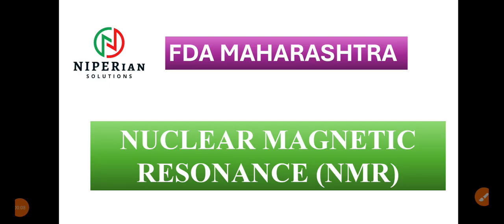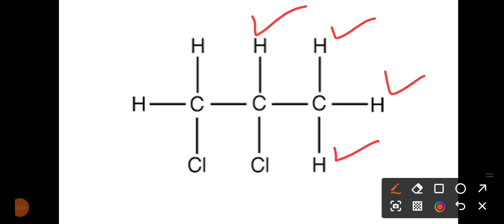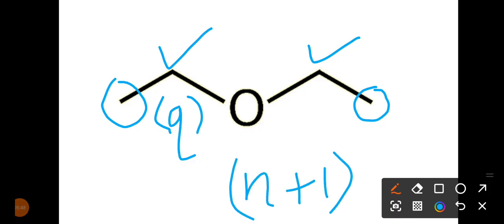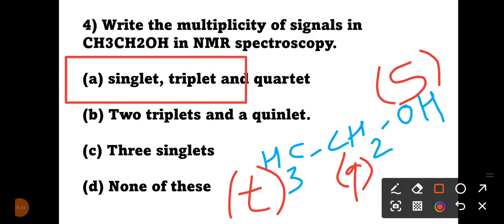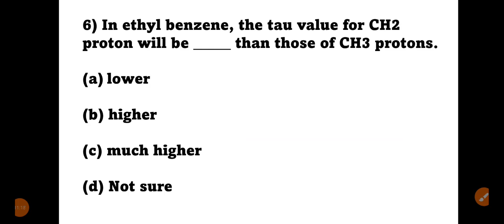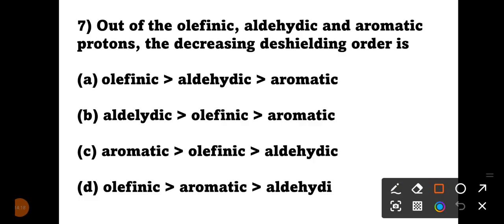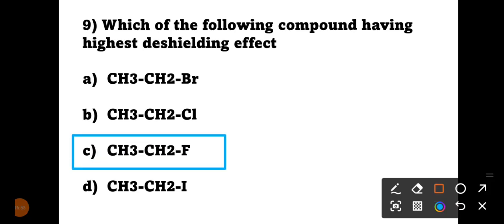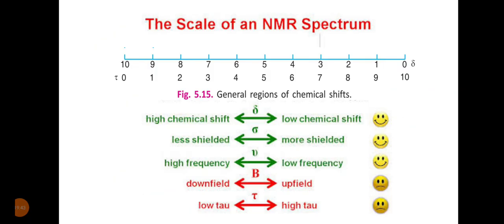FDA MAHARASHTRA (CHEMICAL ANALYST)NUCLEAR MAGNETIC RESONANCE